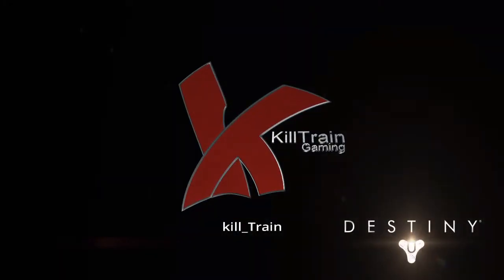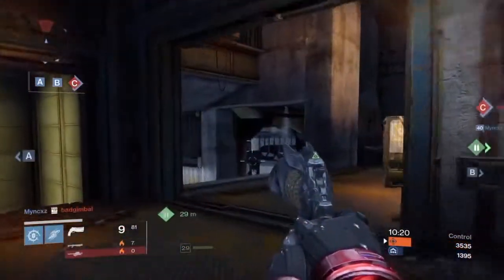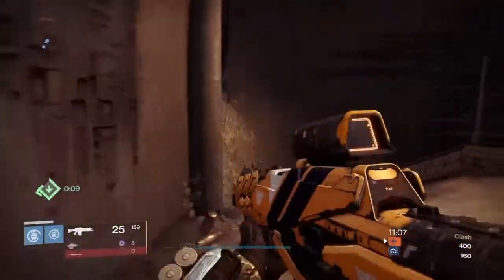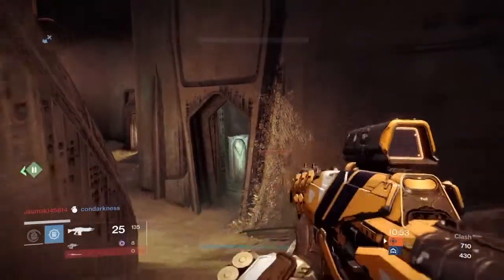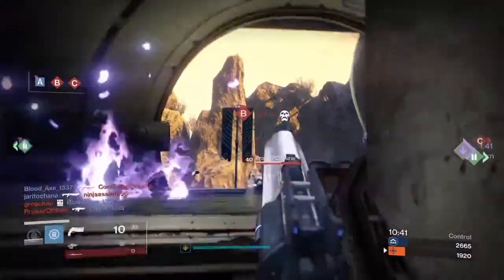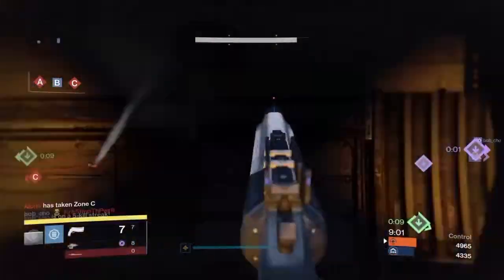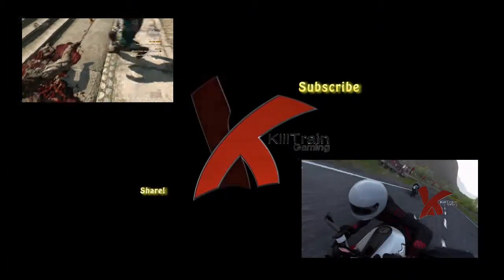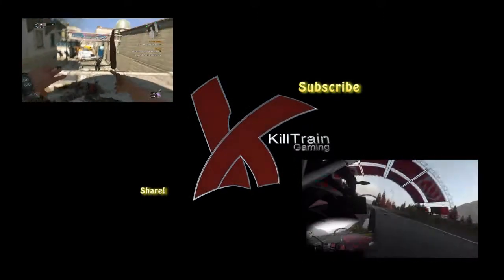Destiny Crucible: Iron Banner Warmup Round Highlights [Titan/Hunter]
KillTrain's Newest Video: "Why Take The Chance | Mafia III Guide"
Welcome Aboard KillTrain Gaming!

Kill_Train picks Destiny back up for the first time since the Taken King release week and jumps into some Crucible Control action to get warmed up!

Do you have a Recommendation or Feedback?
Let us know here!